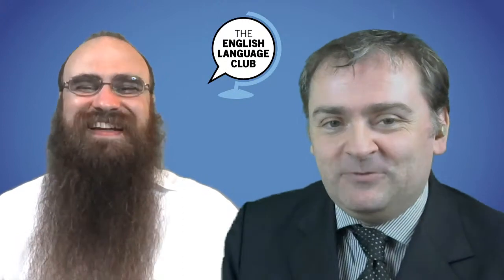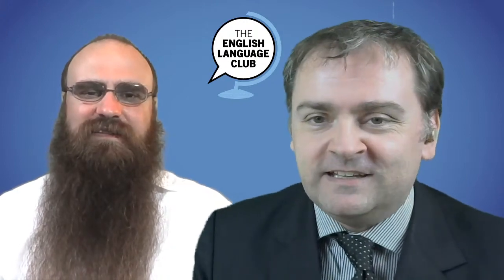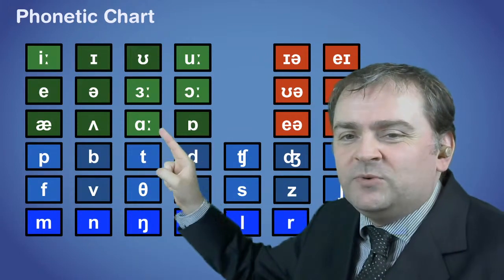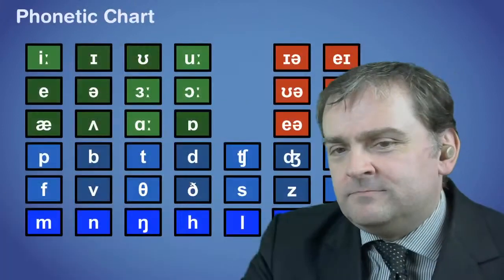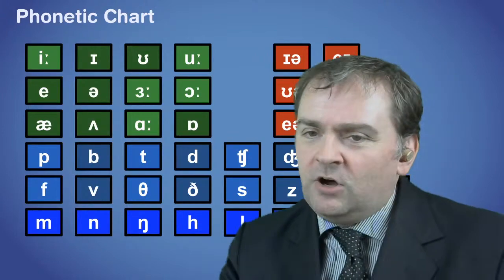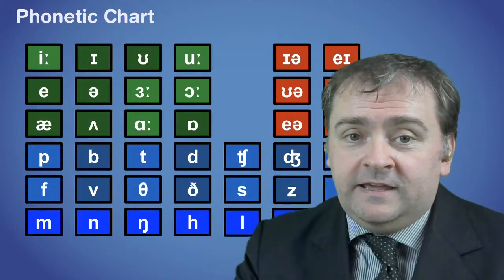Club Hangout Live 🔴 25th August 2020. 👩🏽‍💻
As alway we will also be here to discuss any question from you the members and talk the progress we have made on English Language Club's upcoming course 'Inside English'.
A course designed to strengthen your foundation in English and show that even though there are a lot of irregularities and some things are confusing, there is a logic to how English is structured.

Connect with The English Language Club
🙋 1 to 1 Classes with Colin Munro
🔴 The next 100 sign ups get my course for FREE!!!